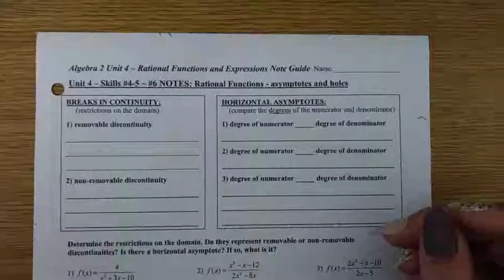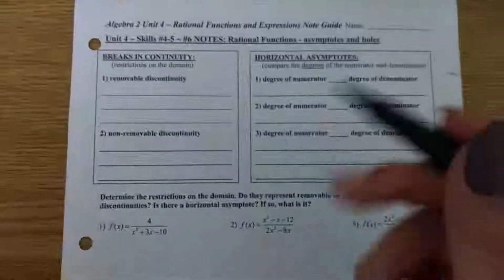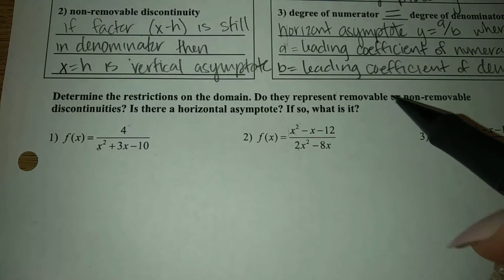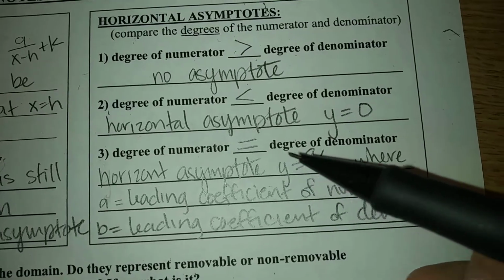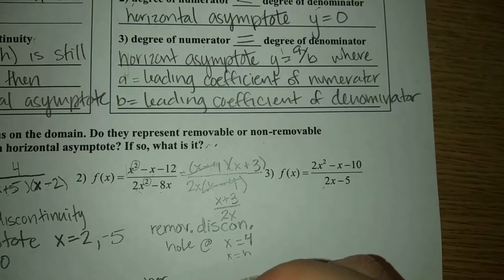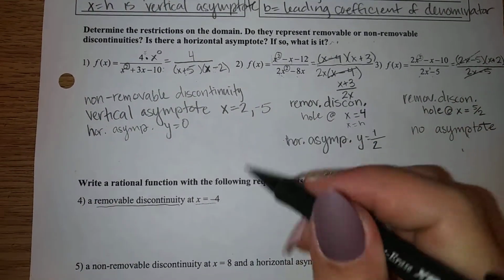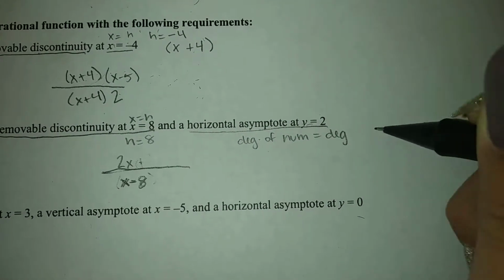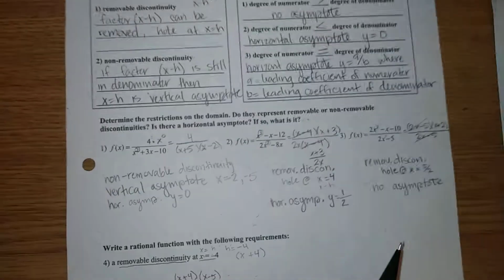Unit 4: Notes#6 Rational Functions asymptotes and holes